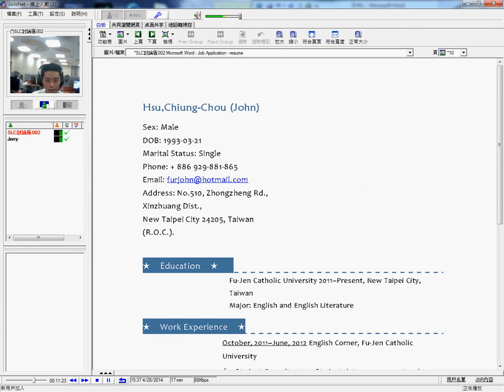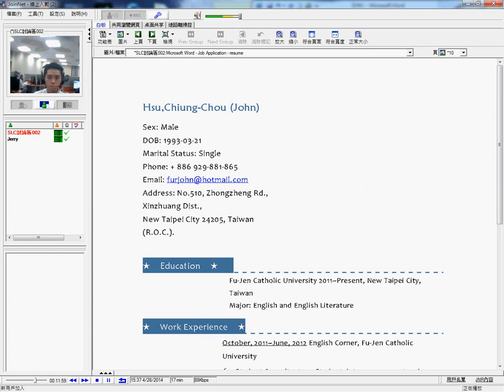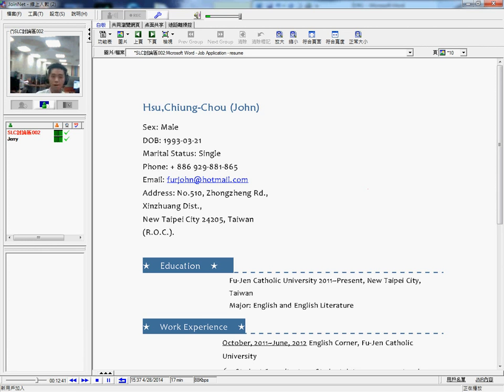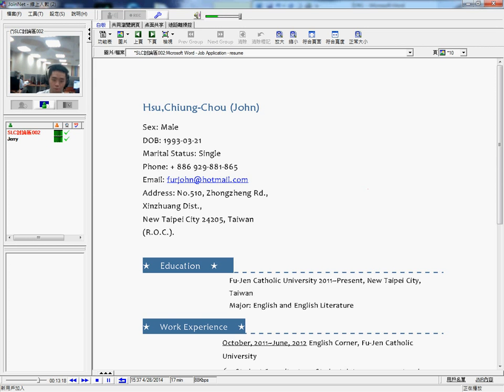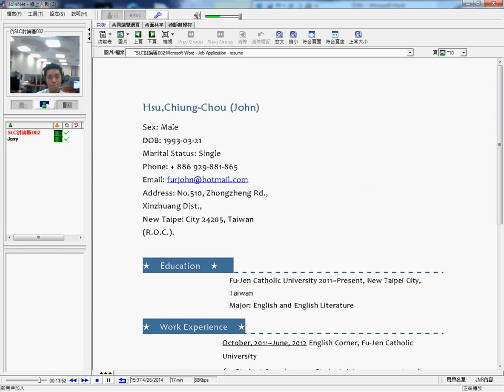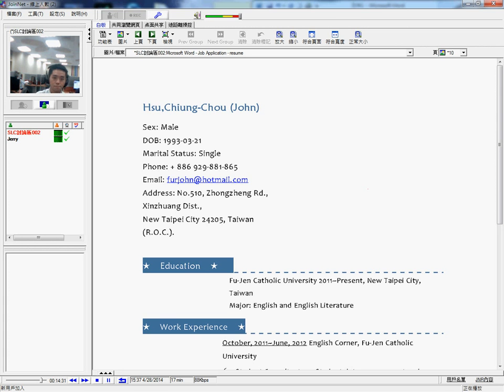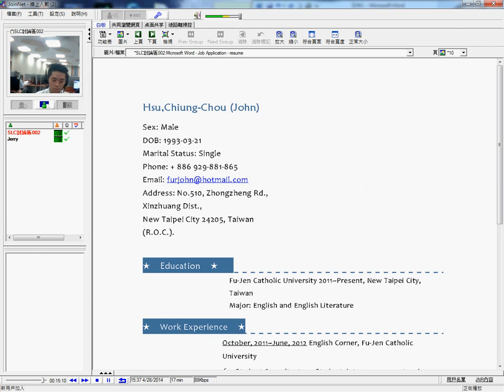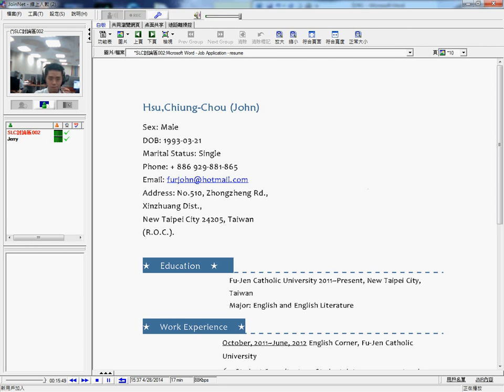輔大線上英語自學中心102-2 E-Interview得獎作品觀摩2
輔大線上英語自學中心102-2 E-Interview得獎作品第二名